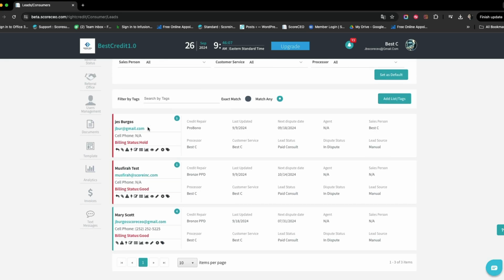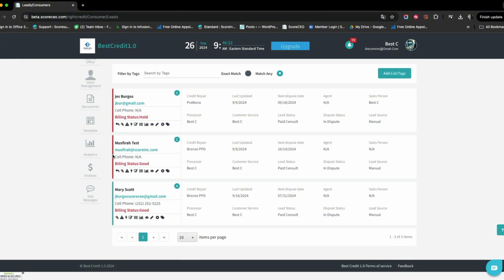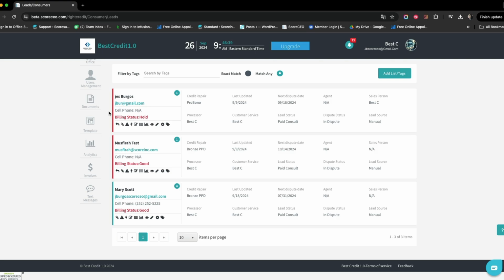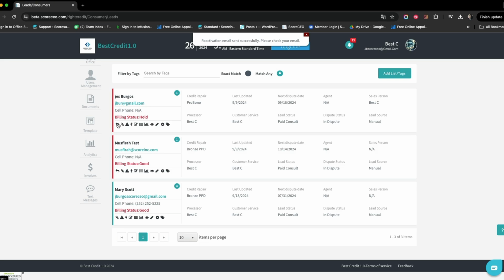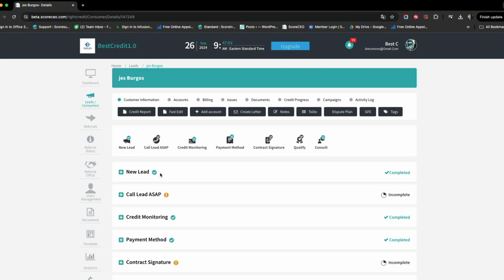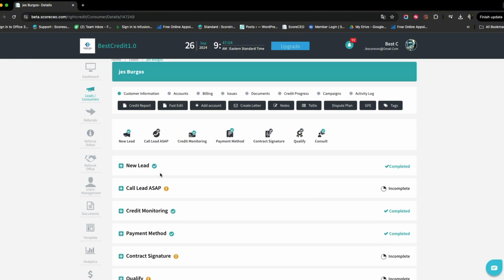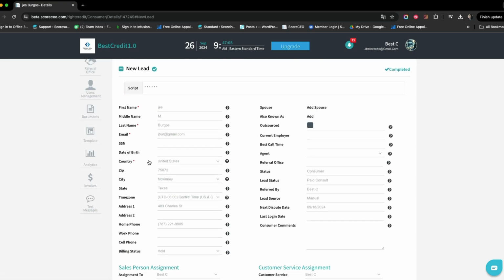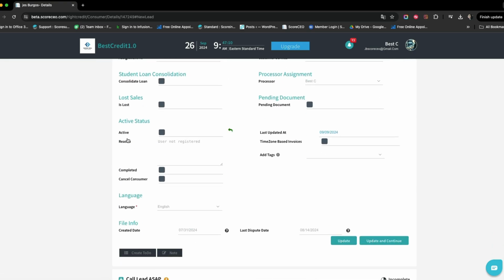Resend Activation Emails: Boost Lead Engagement & Retain Customers | Step-by-Step Guide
Resending activation emails is a powerful way to re-engage leads and customers who haven't activated their accounts. In this step-by-step guide, we'll show you how to resend activation emails in ScoreCEO, ensuring that no lead or client slips through the cracks. Follow along to improve engagement and boost customer activation rates.

Chapters:
0:00 Introduction
0:30 How to identify who needs the reactivation email sent
1:04 1st way to Send Reactivation Email
1:24 2nd way to Send Reactivation Email
1:46 Conclusion